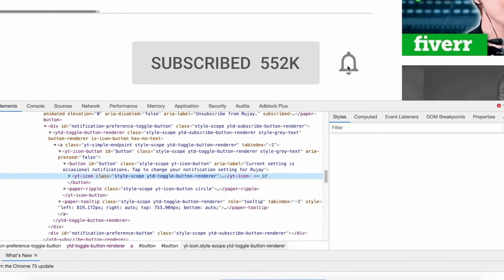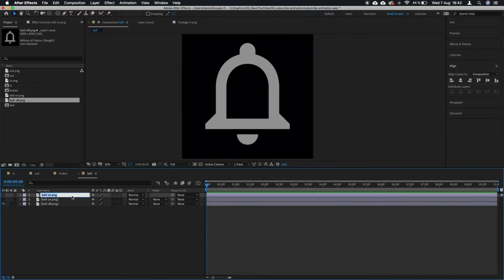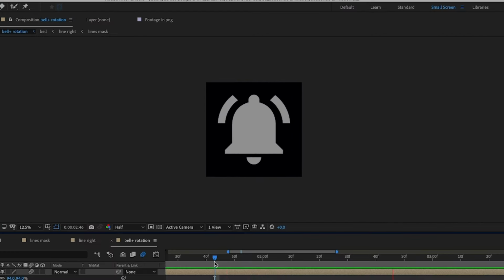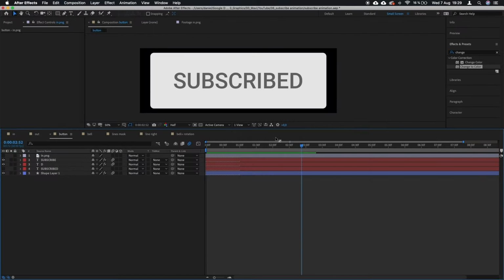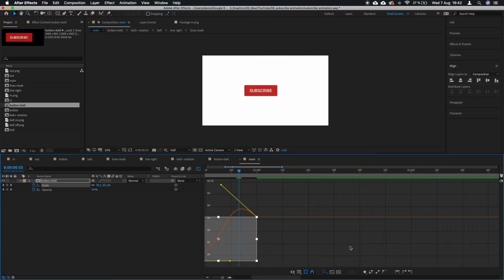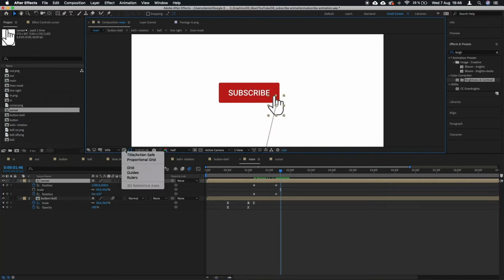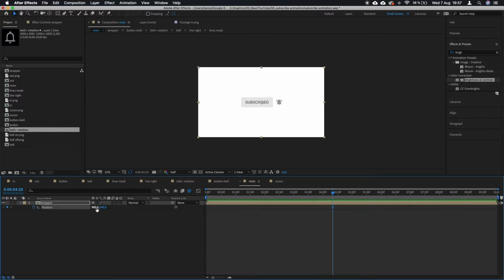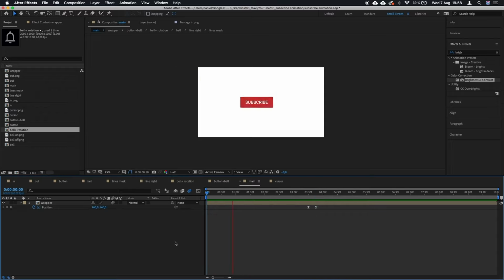I Created a Subscribe Animation For You | FREE DOWNLOAD | After Effects Workflow Commentary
We will go over the preparation, mechanics and strategy behind it and I will explain what I am doing on the screen.

Instrumental: "Nasty" by Simonsayz.